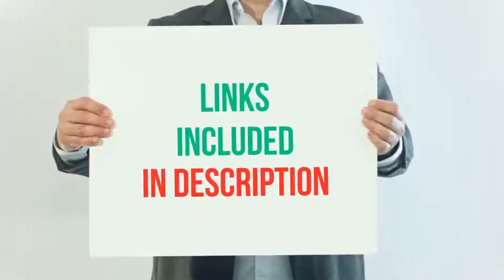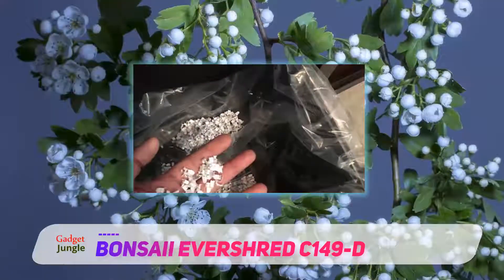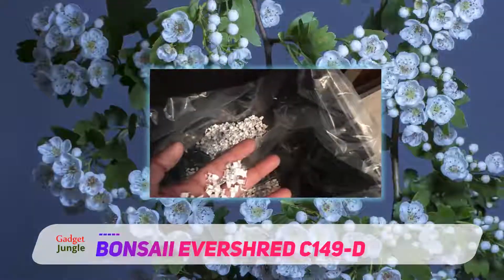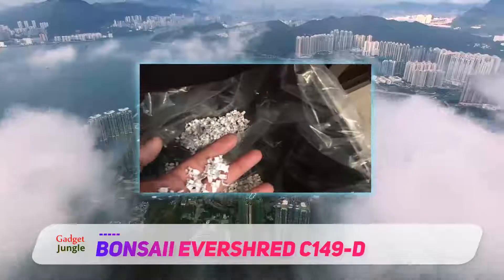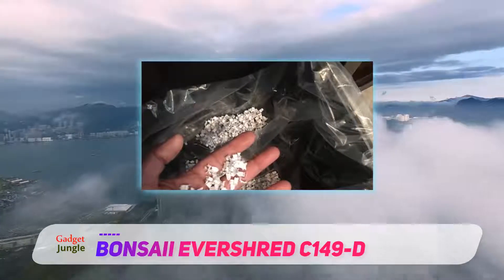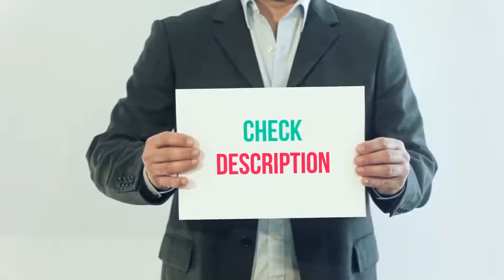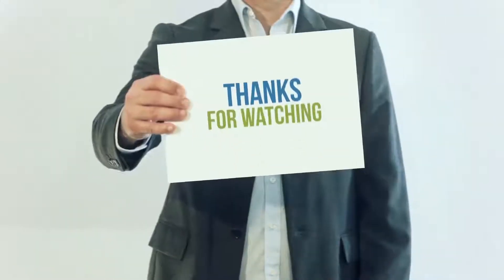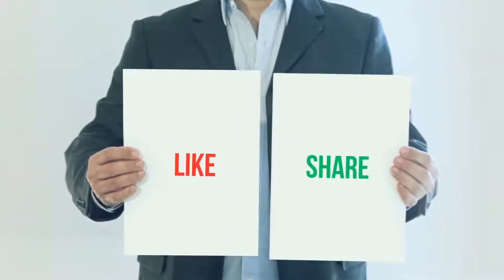Bonsaii EverShred C149-D - Best Paper Shredder Review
Bonsaii EverShred C149-D - Is One Of The Best Paper Shredder Of 2021!